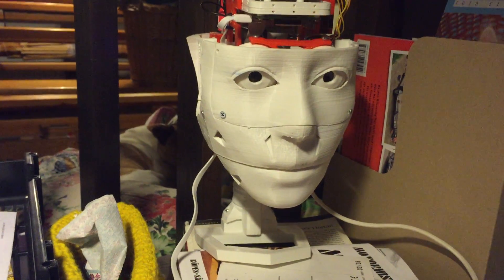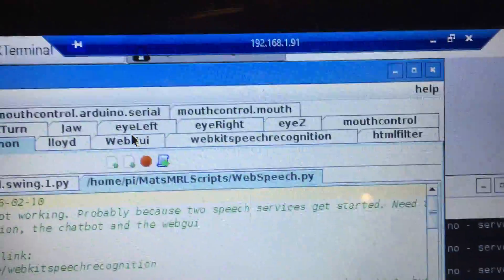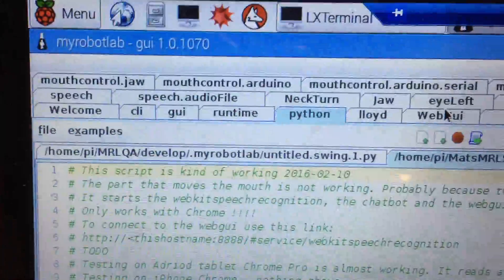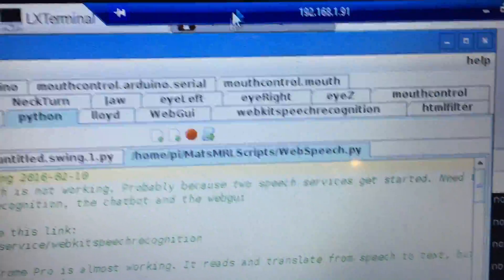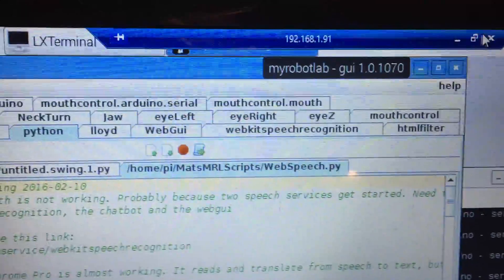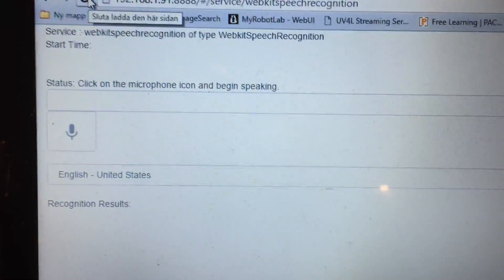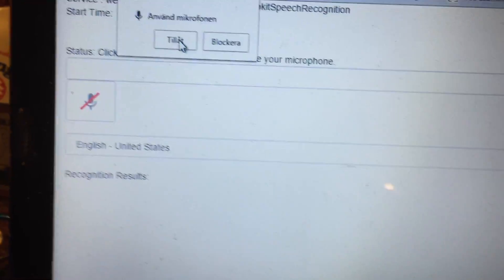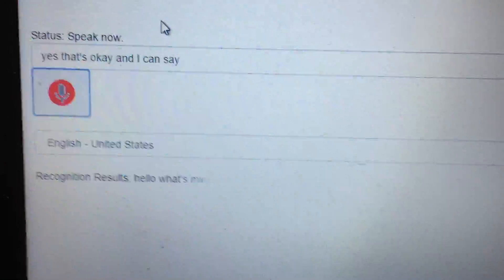InMoov head with chatbot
I'm building an InMoov 3D printed robot. It has text-to-speech, speech-to-text, a webserver, servo control, mouth movement, ProgramAB Artificial Intelligense and more running on a Raspberry PI 2 that is mounted in the head of the robot.